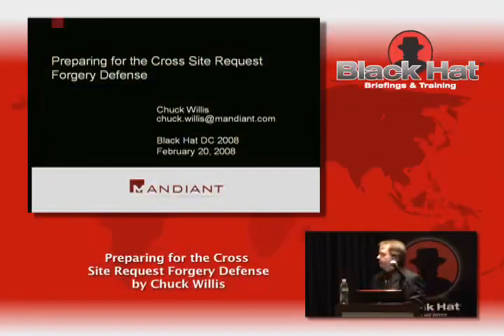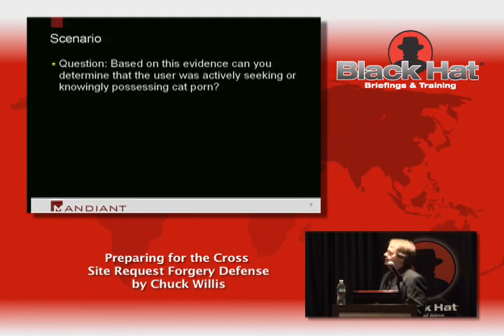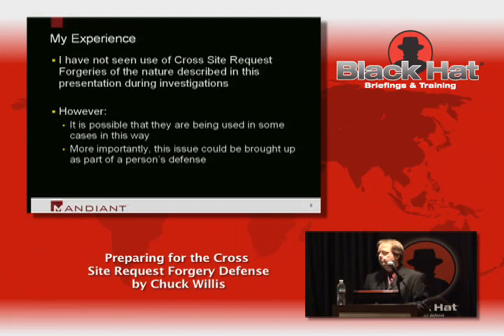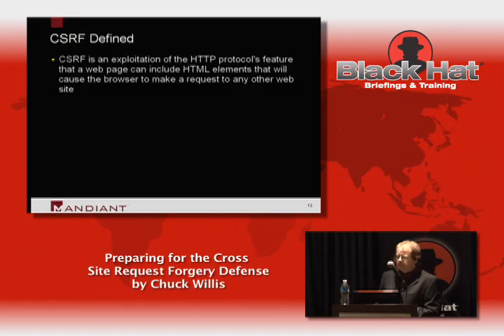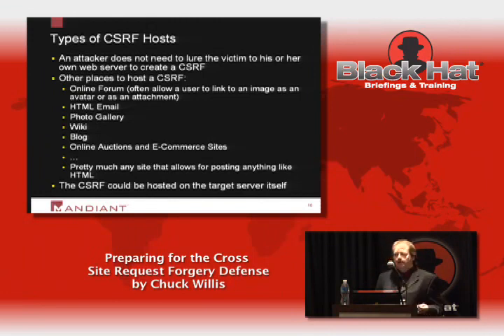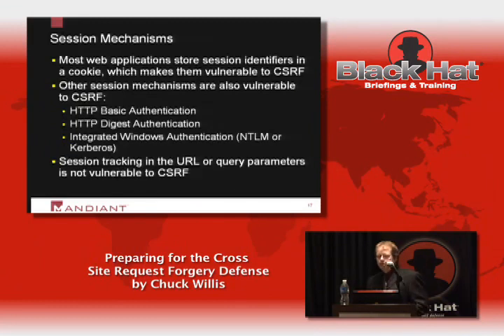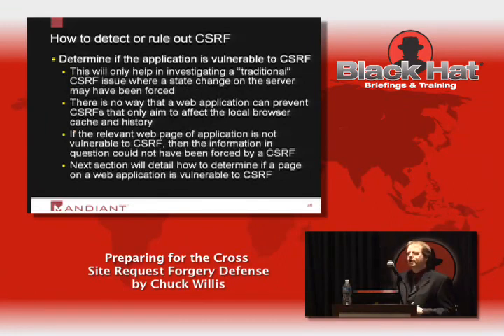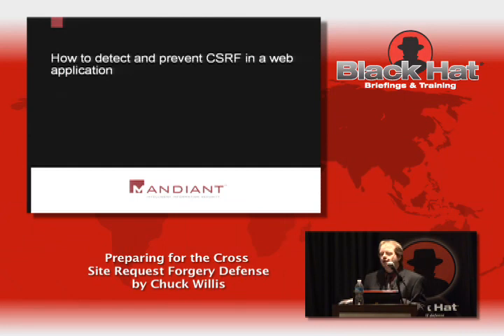Preparing for the Cross Site Request Forgery Defense Chuck Willis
Black Hat - DC - 2008 Hacking conference